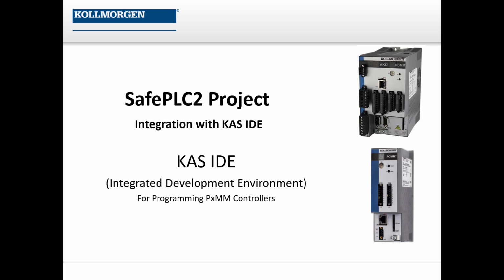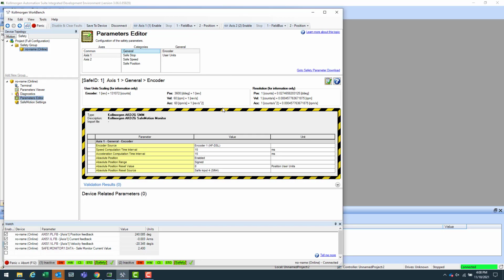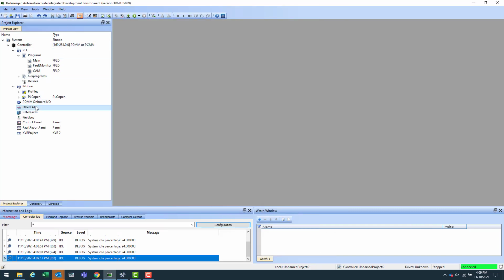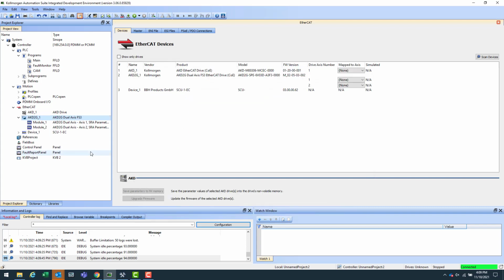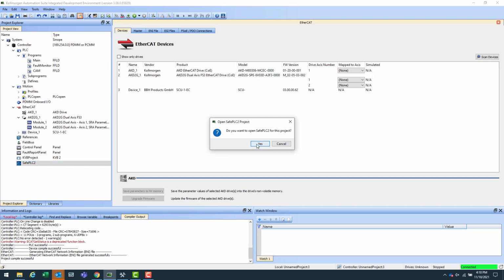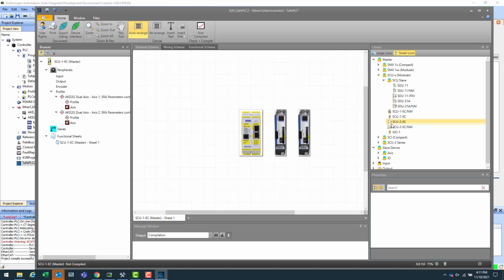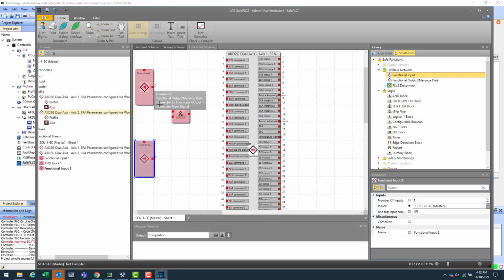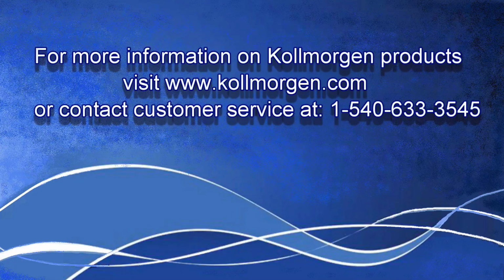SafePLC2 Project integrated with KAS IDE software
Demonstration showing how an EtherCAT network can be created with the KAS IDE software and the FSoE parameters can be automatically shared with a BBH Safety Controller. Also, Safety Risk Assessment (SRA) parameters setup in the AKD2G drive through Workbench software can be used.